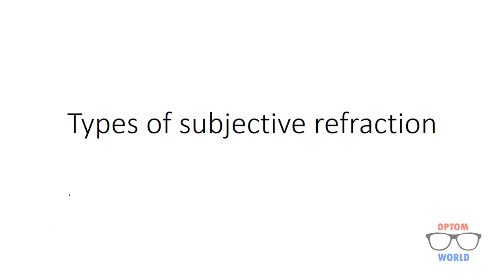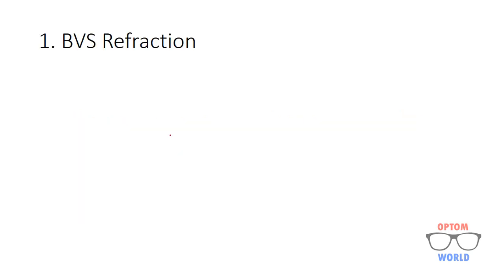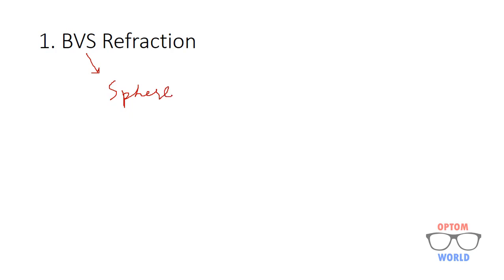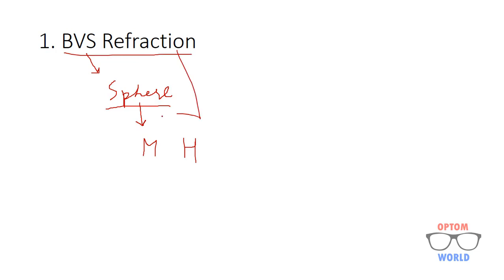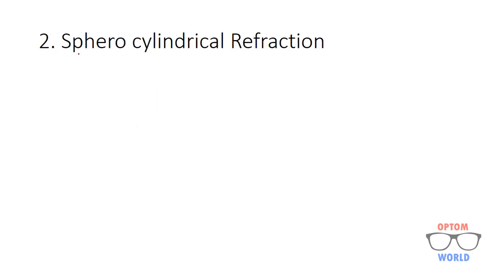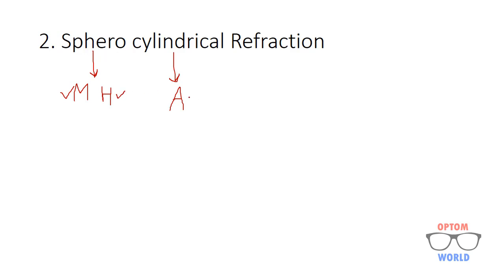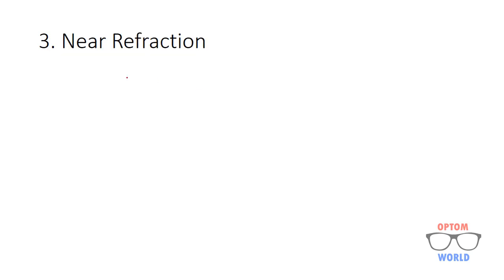Refraction Module: Types of Subjective Refraction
This video briefly describe types of subjective refraction.